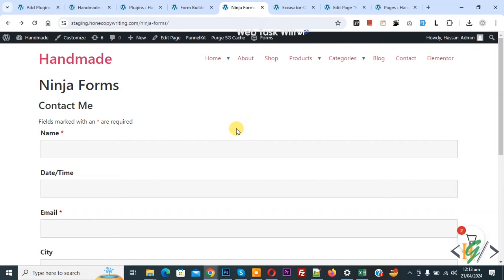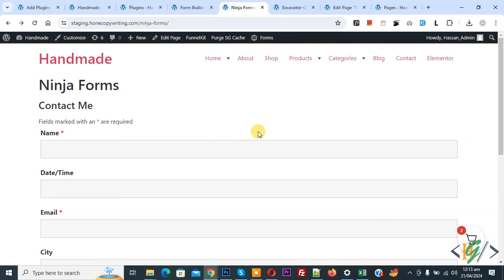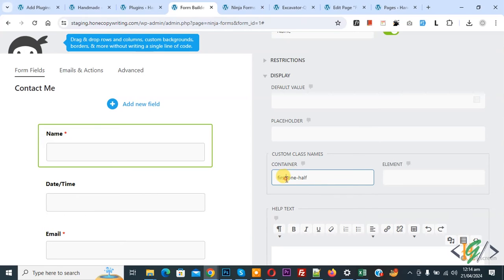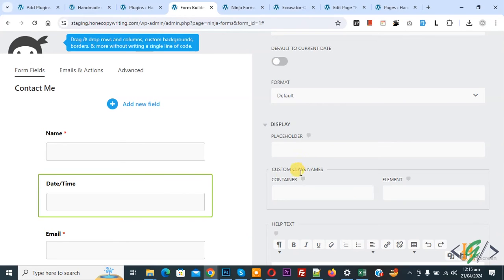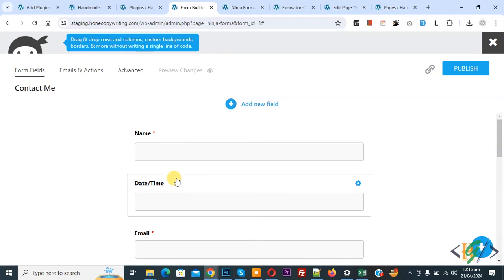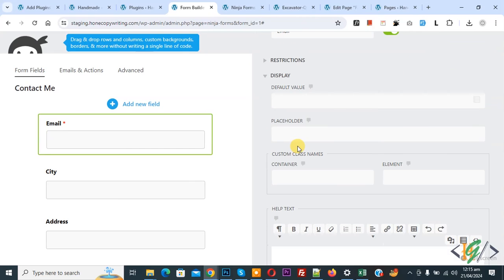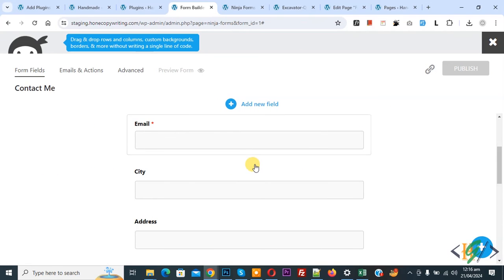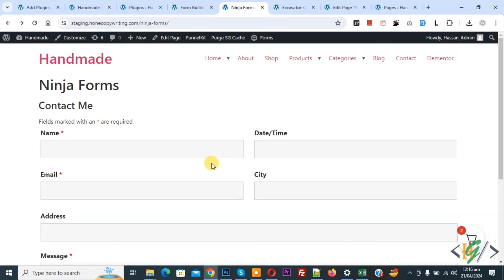How to Create Two Column Layout using Custom Class Container in Ninja Forms | Form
In this wordpress tutorial for beginners you will learn how to create two columns layout / design using custom css class container in ninja form plugin " Ninja Forms - Your Drag & Drop WordPress Form Builder " in wordpress website.

* In First Name Field in Container Section Add " first first-half ".
* In Second Date Field in Display Container Section Add " first-half ".

* So in first field only added " first " in Custom Class Names.